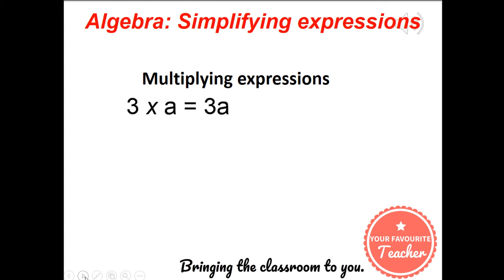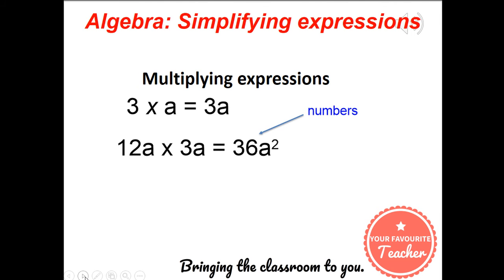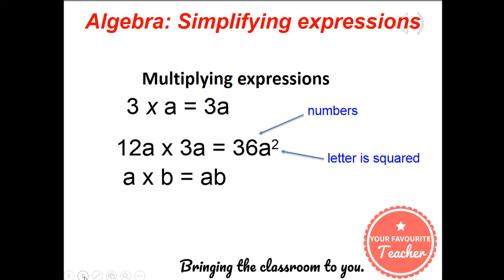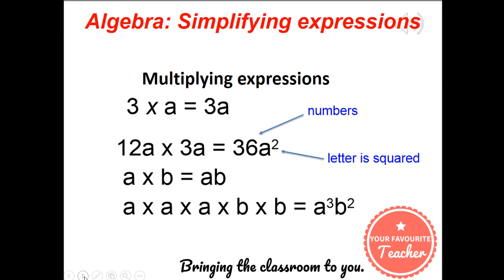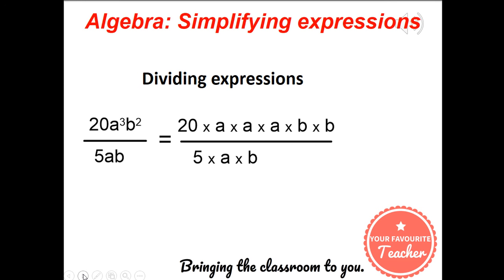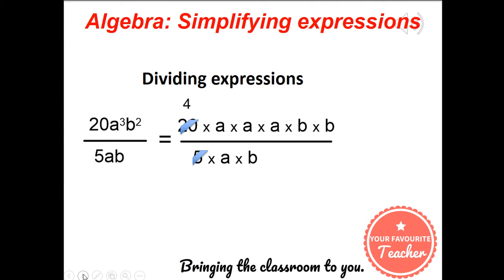Maths - Collecting like terms, Part 3